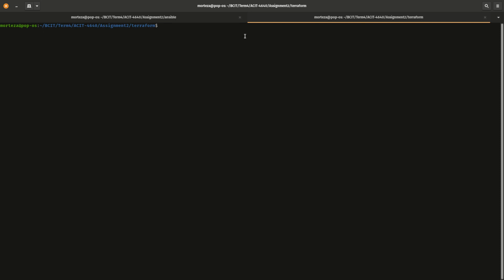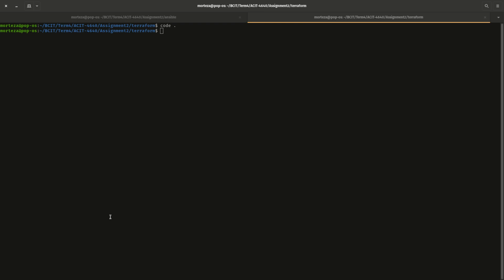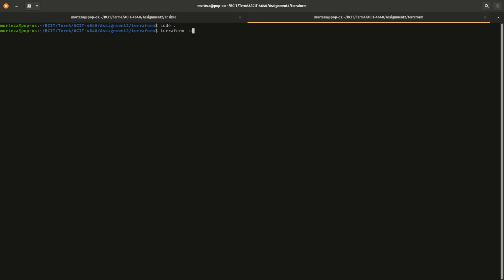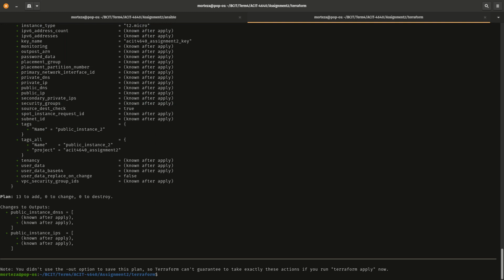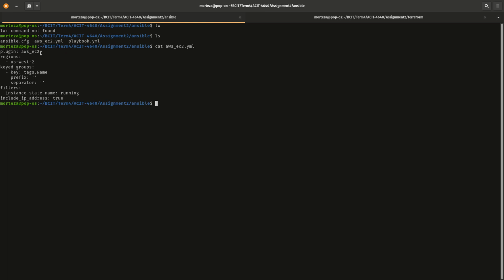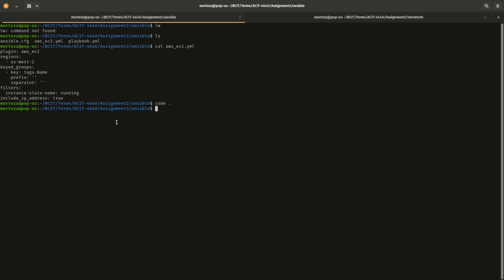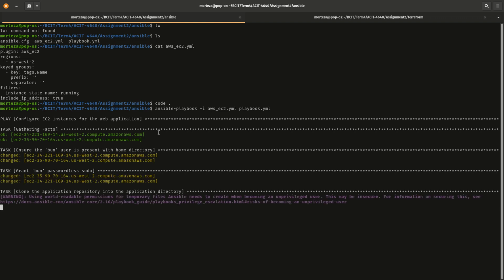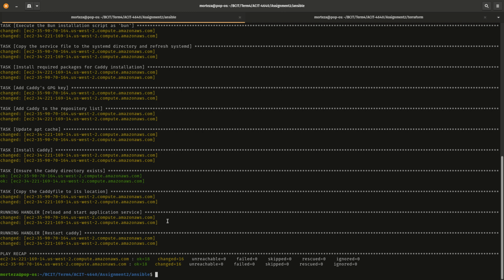Terraform + Ansible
In this assignment students will extended their understanding of Terraform configuration by using modules  to make their configuration more portable.
Students will also demonstrate an understanding of using Ansible to mange servers by creating a user and setting up an application. Through this hands-on approach, students will develop practical skills in cloud architecture and Infrastructure as Code (IaC) techniques.
Key Learning Goals:

Understand and apply Infrastructure as Code (IaC) principles using Ansible and Terraform.
Demonstrate proficiency in creating and configuring VPCs, subnets, and EC2 instances on AWS.
Demonstrate understanding of using Ansible to manage creation of a user and deployment of an application on a remote server.
Develop effective documentation skills to articulate infrastructure design, decisions, and configurations.